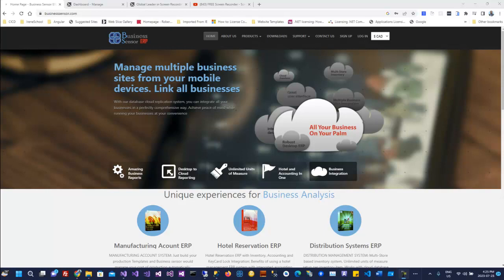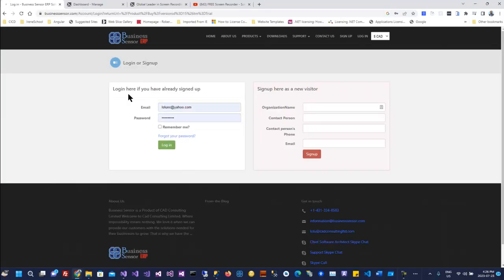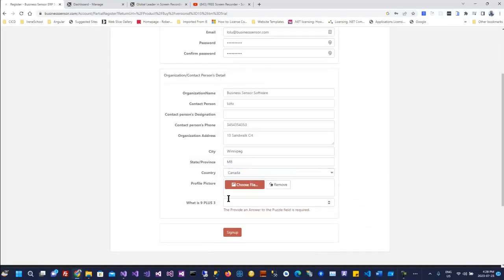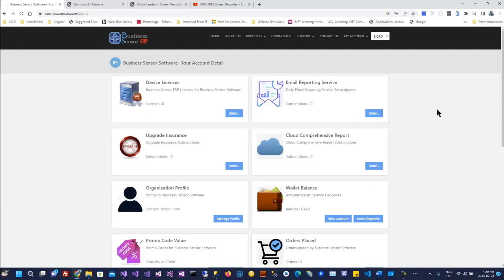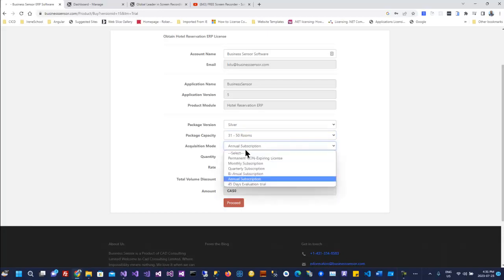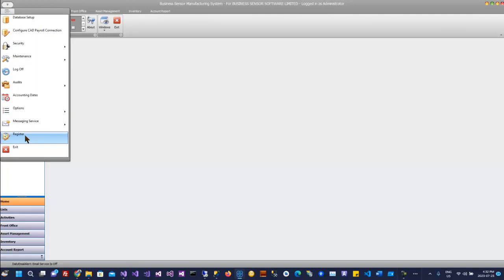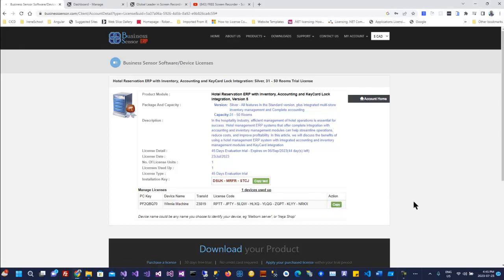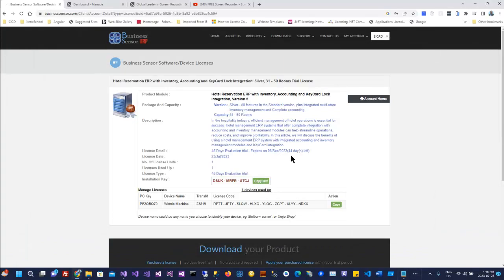How to obtain Business Sensor License